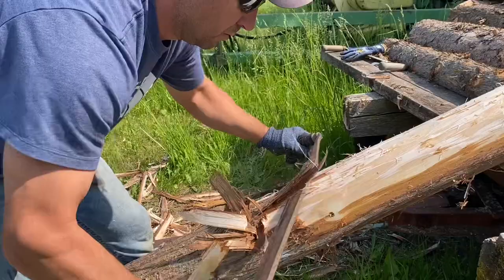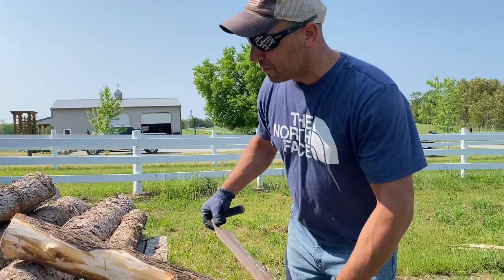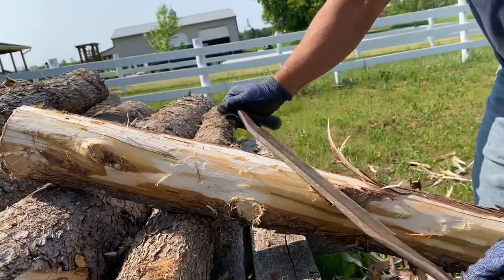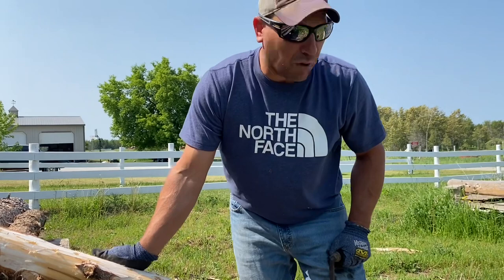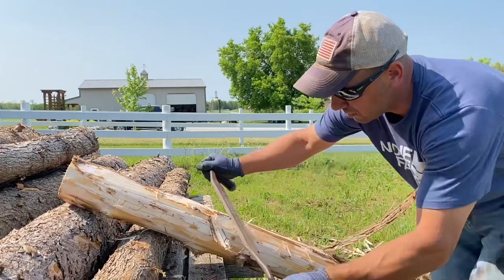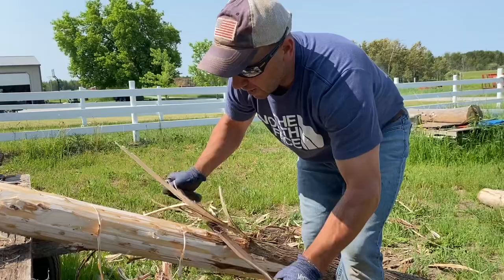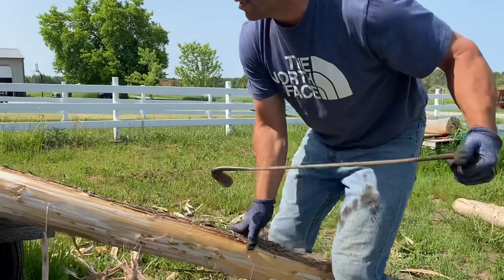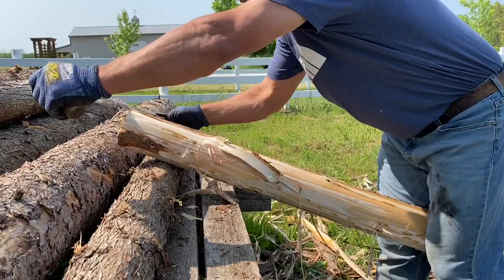Peeling Cedar Post with a Draw Knife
A quick how to video, peeling posts for a large fencing project.